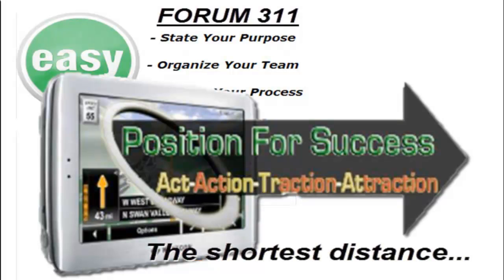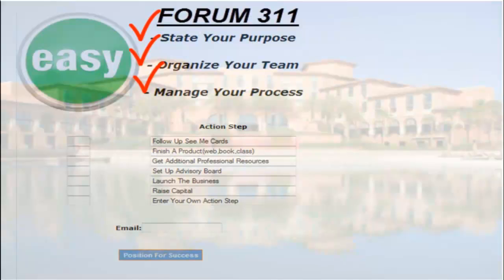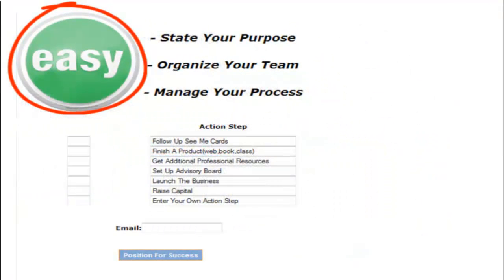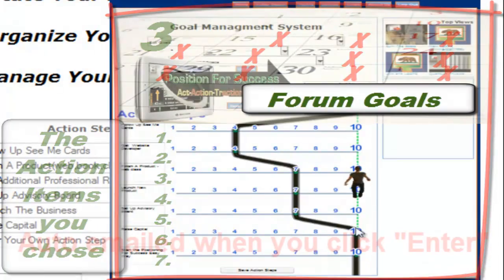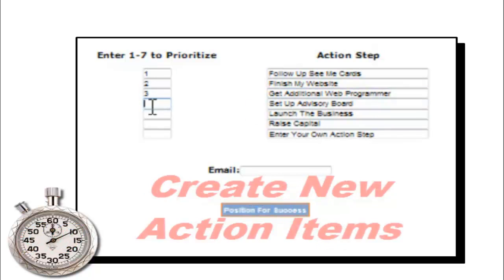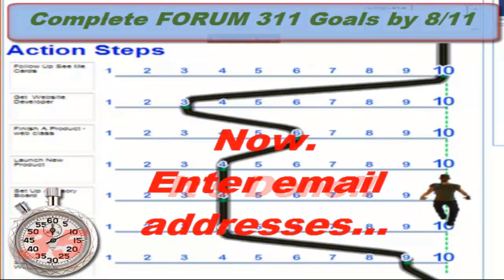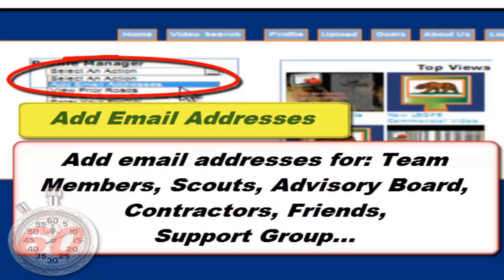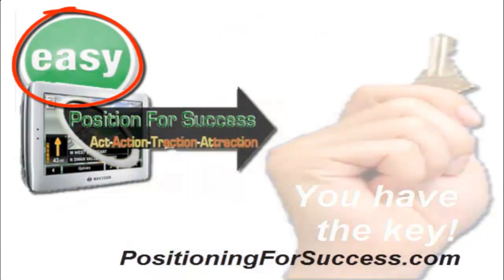CEO Space Forum Video